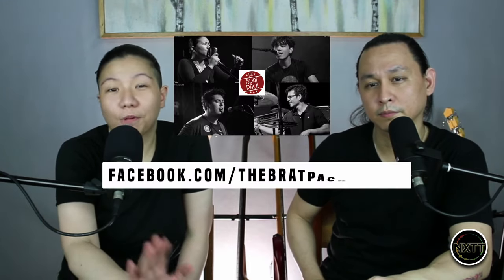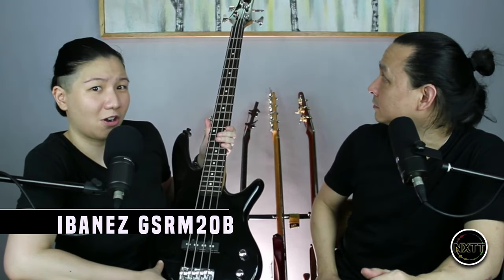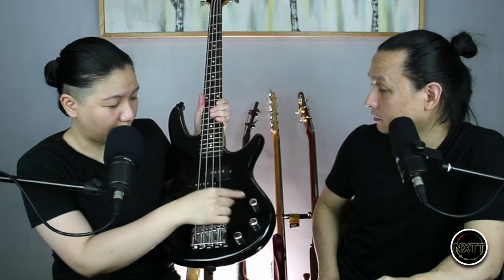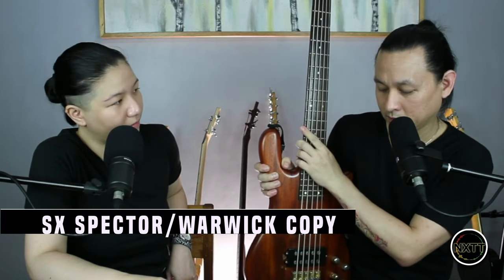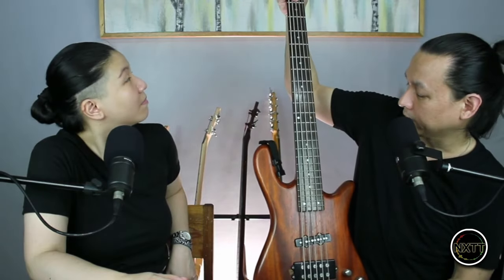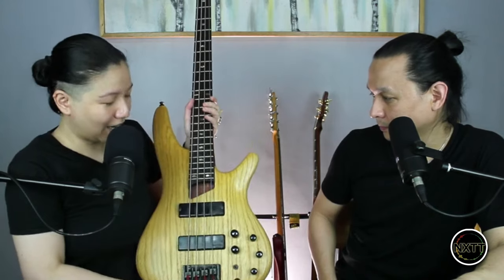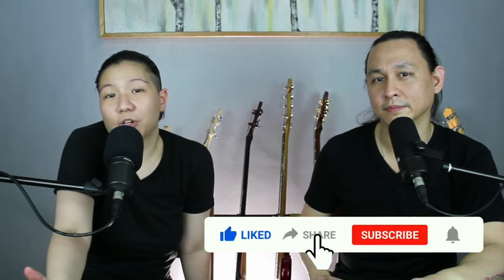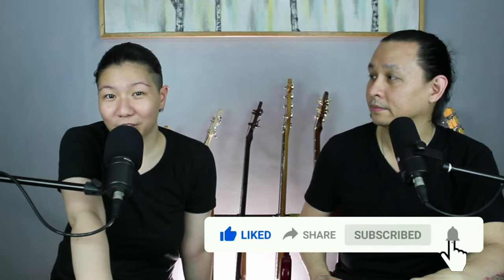Our bass collection!!!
In this video, we will be showcasing our bass collection! Check it out!

NORBY & XTINE'S Social Media Links!

LIVESTREAMING PLATFORMS!

BAND LINKS!